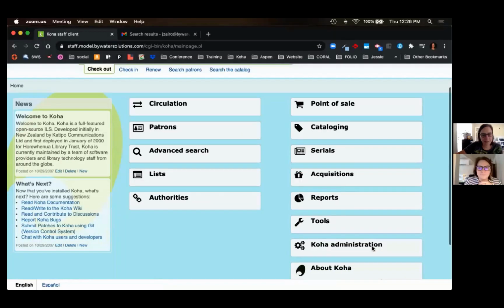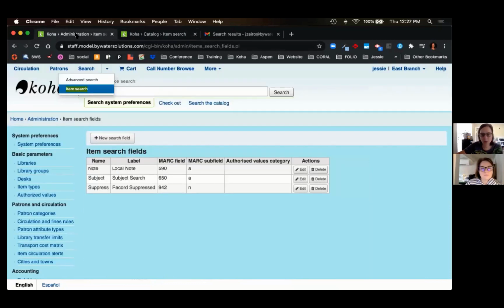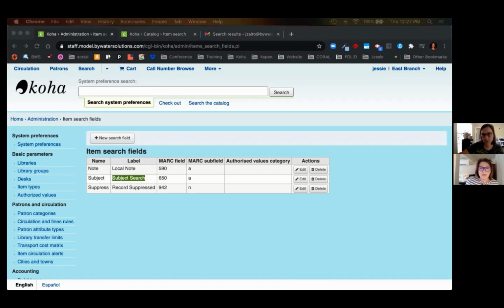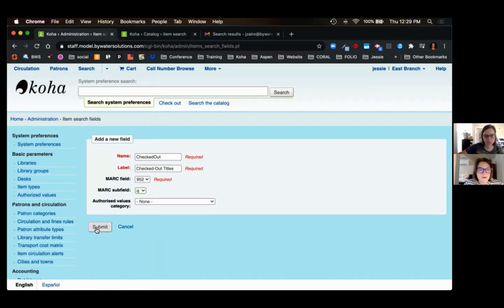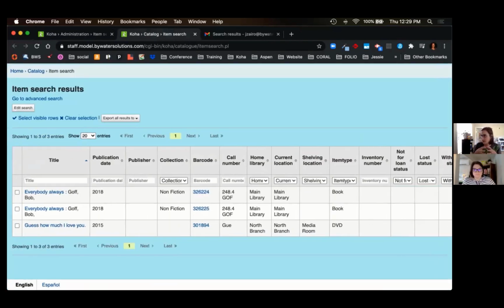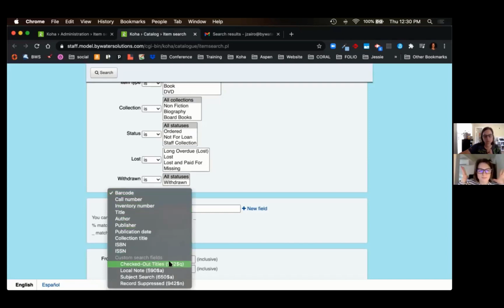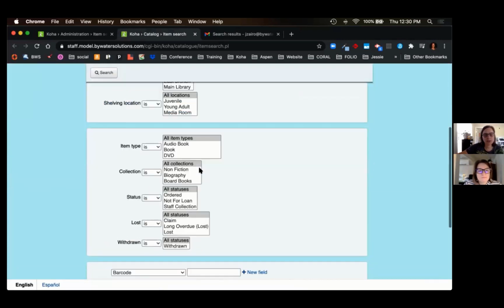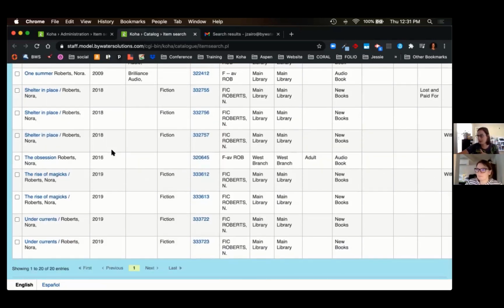Monday Minutes: Custom Searches in the Item Search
Jessie and Kelly explain how to add a custom search to the Item Search in Koha.